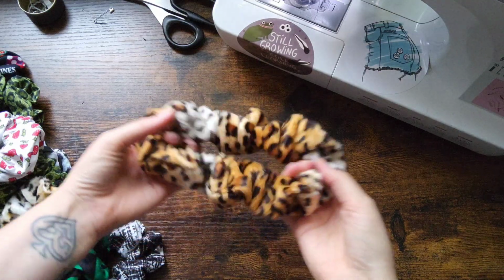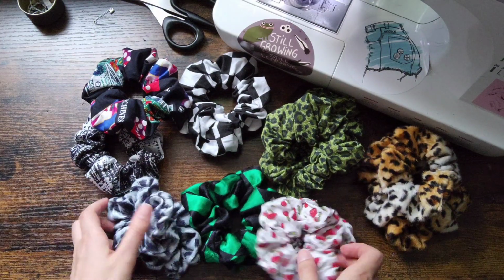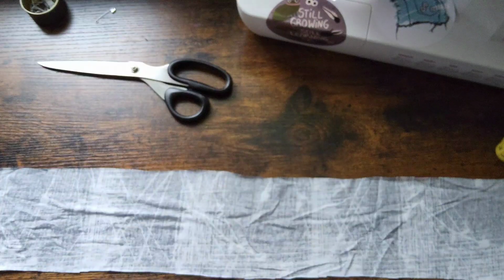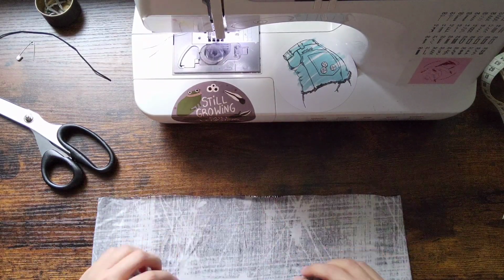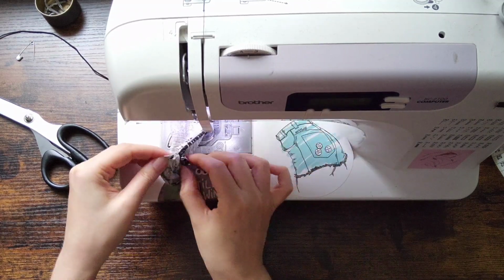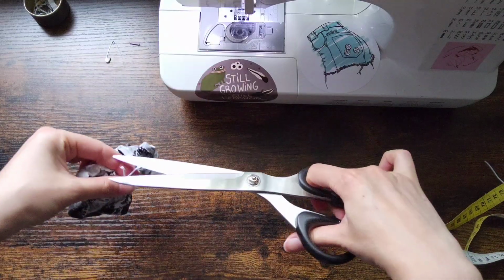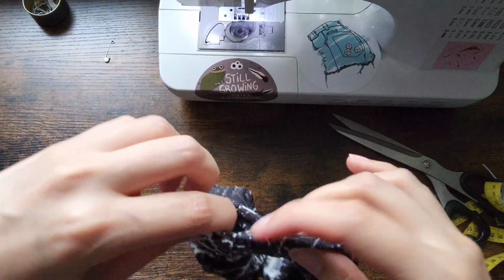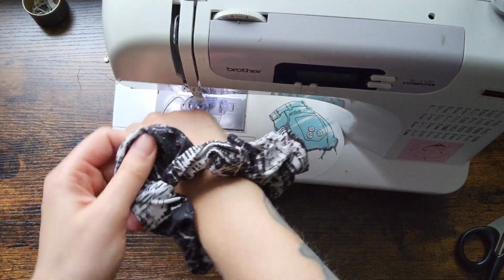DIY Scrunchies - Quick & Easy Tutorial Using The Burrito Method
In this video I show you how to make your own XXL scrunchie but you can also easily adjust the measurements to make scrunchies in smaller sizes as well :) Read below!

I used an old dress and fabric rest for my scrunchies. It works with many fabrics, so you can also use your old clothes you don't wear anymore and upcycle them ♻️

Fabric for XXL scrunchie: 75cm × 12cm
Elastic: 21cm

Fabric for smaller scrunchies: for example 50cm x 12cm
Elastic: 17cm
But play around with different lengths, I would recommend staying with a width of 12cm or minimum 10cm.

Have fun creating and let me know how it went 💜